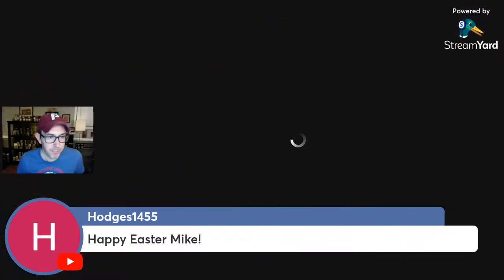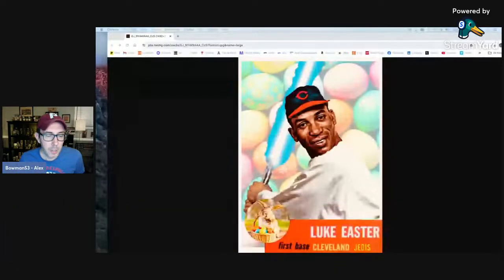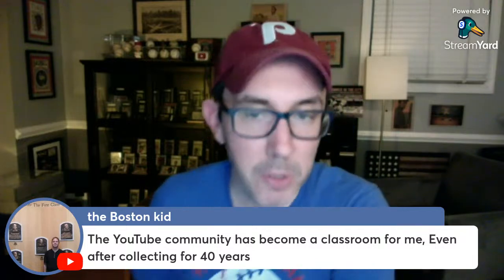Card Room Live | Session 81